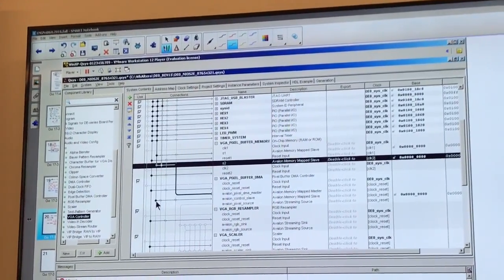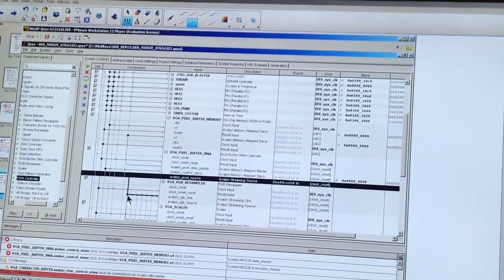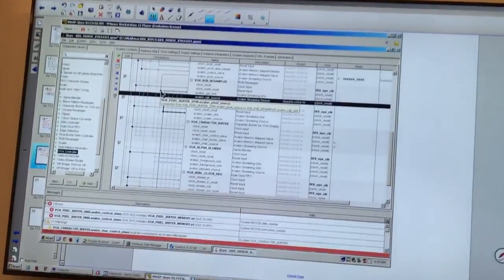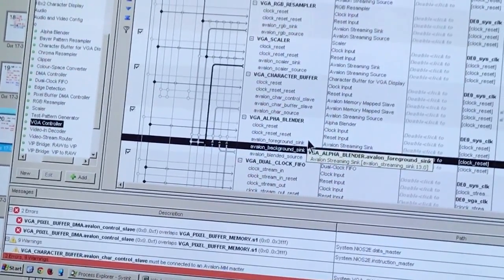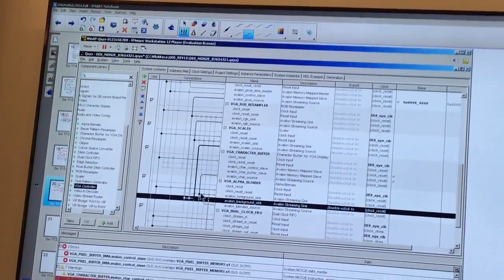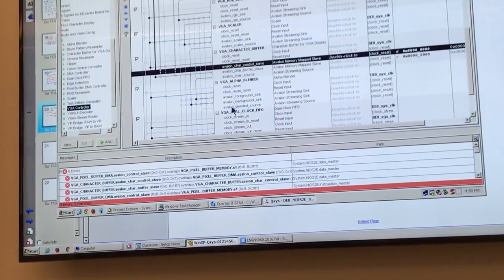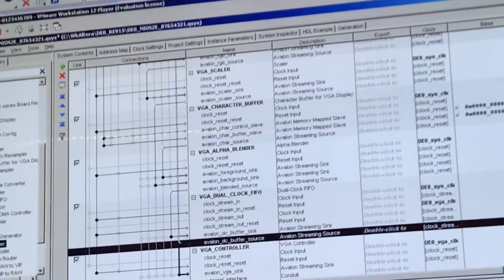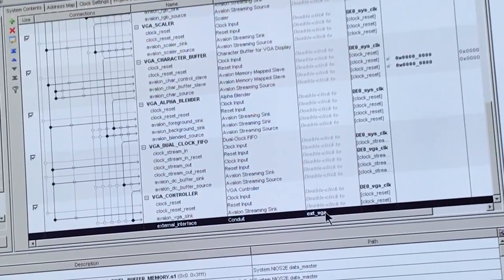8th class part 6 ENGN4060